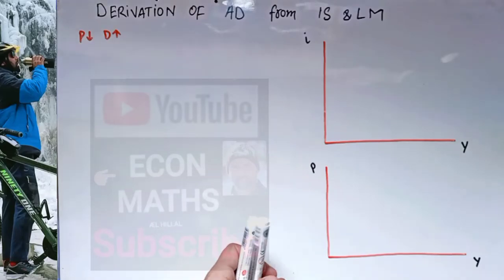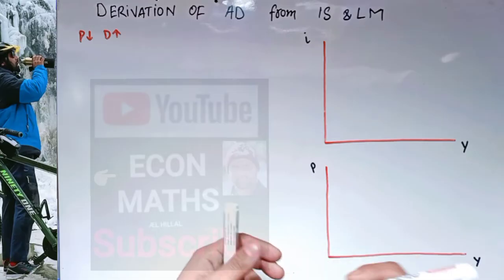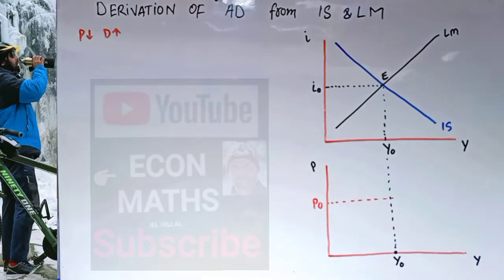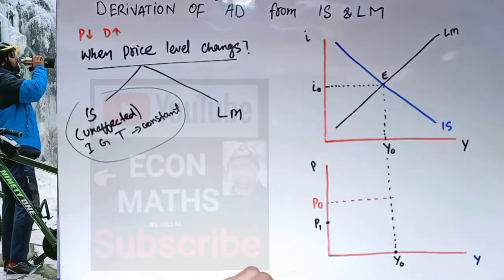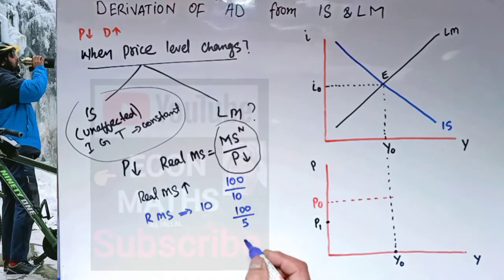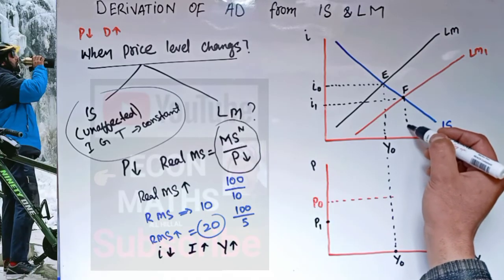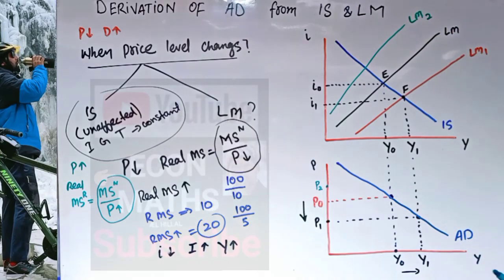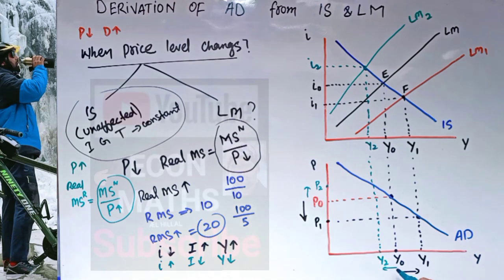Deriving Aggregate demand (AD) Curve From IS and LM Curve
The IS-LM model is a macroeconomic model that describes the relationship between interest rates and real output in the goods and services market (IS curve) and the money market (LM curve). The aggregate demand curve can be derived from the IS-LM model by showing how changes in the interest rate affect both the goods and services market and the money market, and how these changes in turn affect the overall level of economic activity (i.e. aggregate demand).

The IS curve represents the relationship between the interest rate and real output in the goods and services market. It shows that as the interest rate increases, investment spending decreases, and as a result, real output decreases. The LM curve represents the relationship between the interest rate and the level of income in the money market. It shows that as the interest rate increases, the demand for money decreases, and as a result, the level of income decreases.

When both the IS and LM curves are combined, they form the aggregate demand curve, which shows the relationship between the interest rate and the overall level of economic activity. As the interest rate increases, aggregate demand decreases, and as the interest rate decreases, aggregate demand increases.

In this video, we will go through the steps of deriving the aggregate demand curve from the IS and LM curves. We will also explain how changes in government spending, taxes, and the money supply affect the IS and LM curves, and how these changes in turn affect the aggregate demand curve.

Overall, this video is useful for students and professionals who want to understand how macroeconomic factors such as interest rates, government spending, taxes, and money supply affect the economy, and how these factors are interconnected in the IS-LM model.